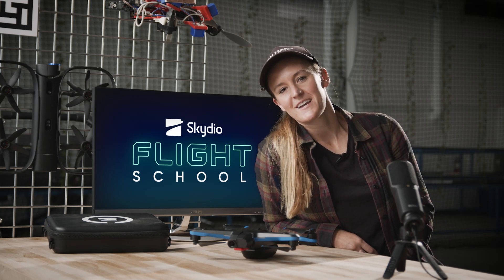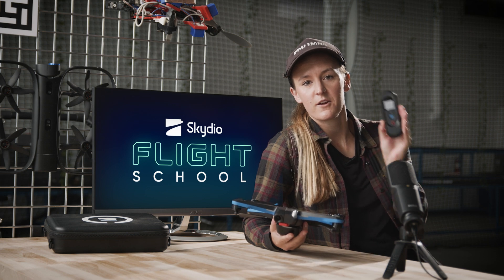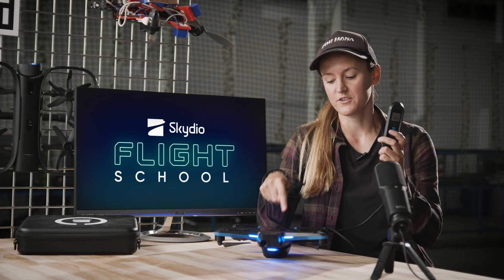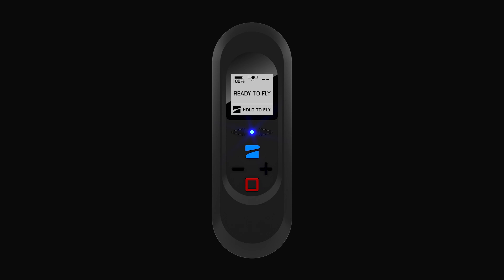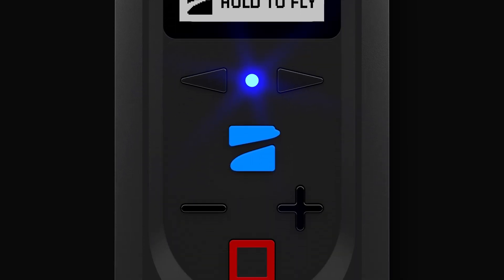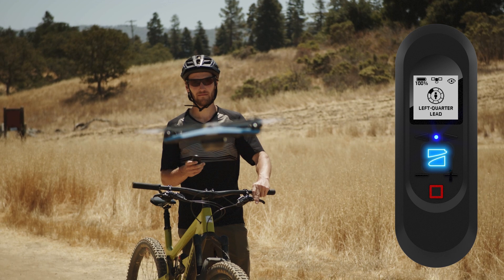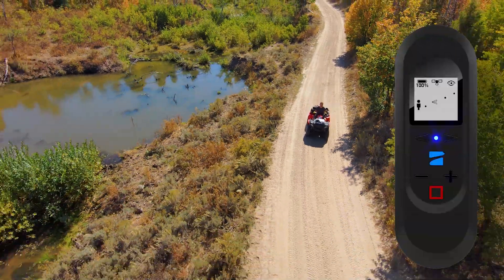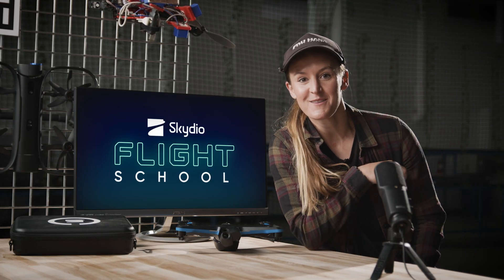Getting Started With Skydio Beacon+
This video will walk you through how to get started with your Skydio Beacon/+. Hopefully, this helps you get more comfortable with how to fly your new flying-robot buddy.

0:00 Introduction
0:23 Pairing
1:12 Connecting to your phone
1:32 Taking off
2:17 Tracking orientation
2:30 Tracking distance
2:41 Landing
3:03 Outtakes

A new video series brought to you by Skydio’s team of in-house experts to help you get even more comfortable with your Skydio 2 and learn some of our favorite tricks of the trade. A new episode of Flight School will be released weekly from now until the end of the year.
This week’s episode features Nicole Bonk, teaching you how to safely launch and land your Skydio 2. Over the coming weeks we will cover many of your FAQ’s from how to most effectively incorporate the controller + beacon into your workflows as well as more advanced education related to your favorite outdoor activities.